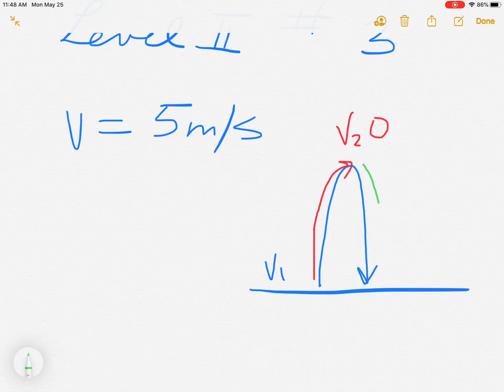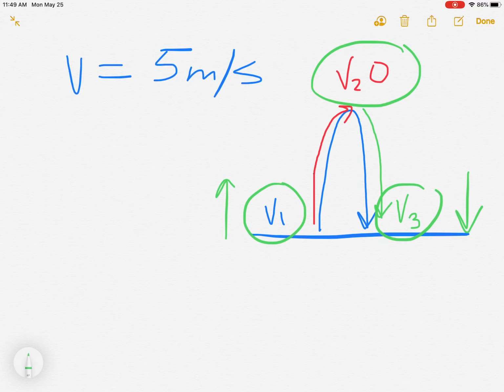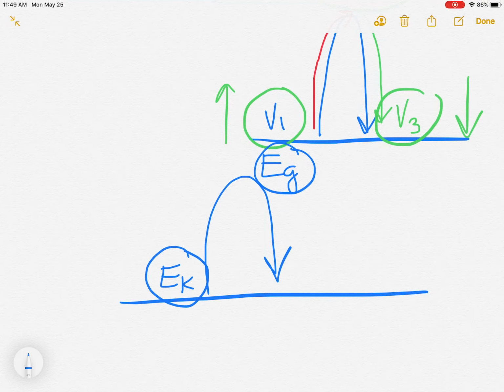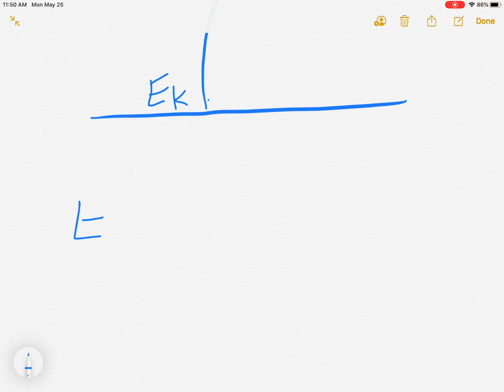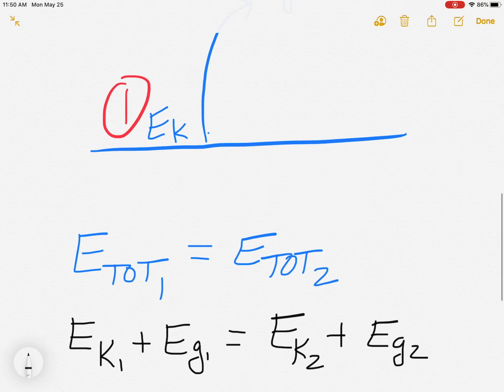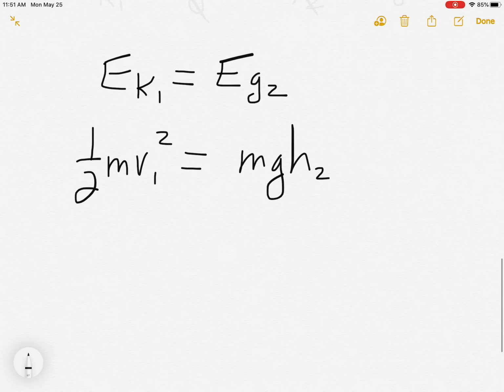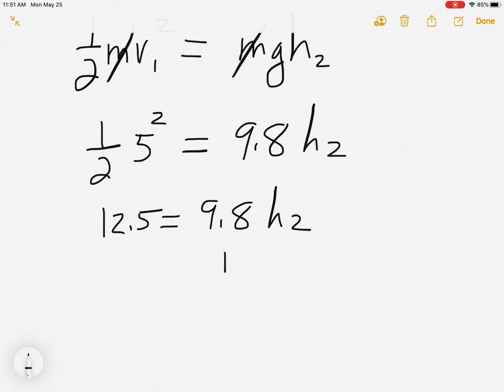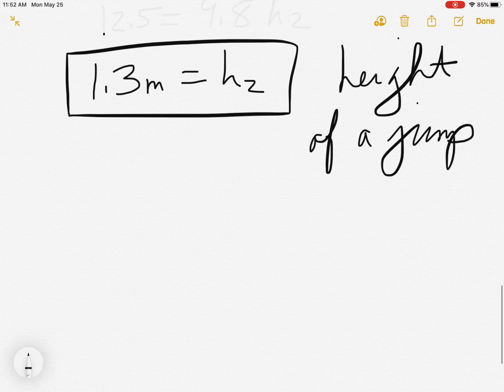Level II number 3